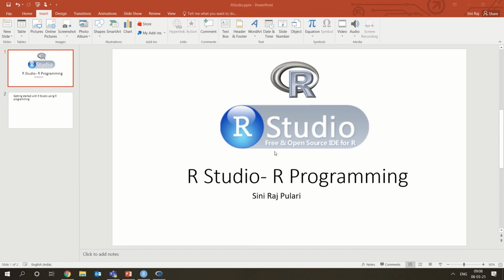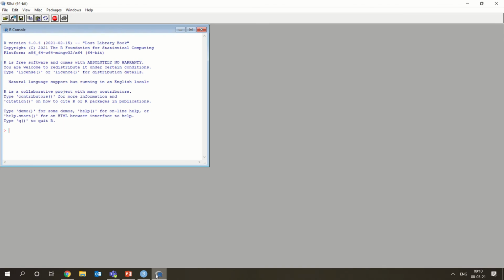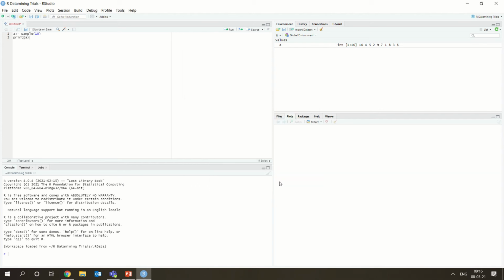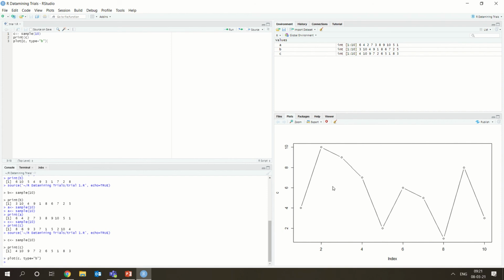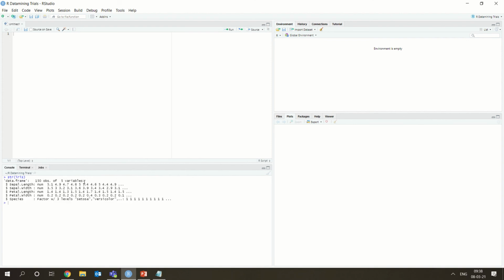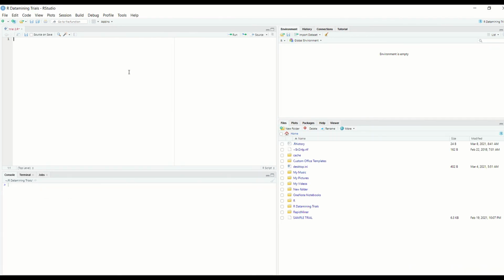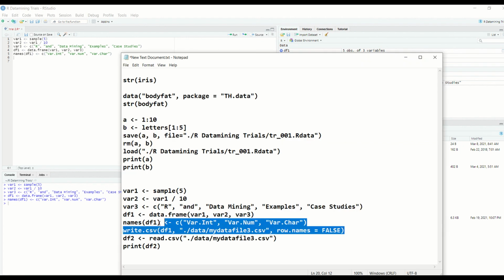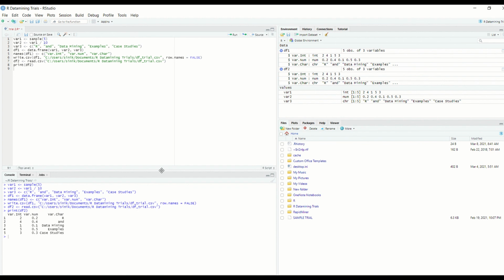R STUDIO Introduction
This video helps you to understand
1. Difference between R GUI and RStudio
2. Getting Started with R studio